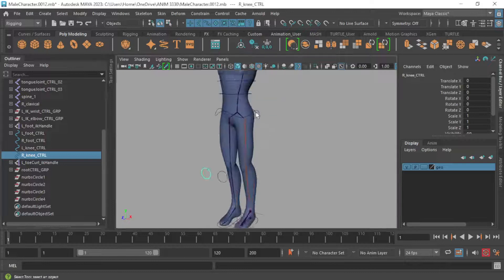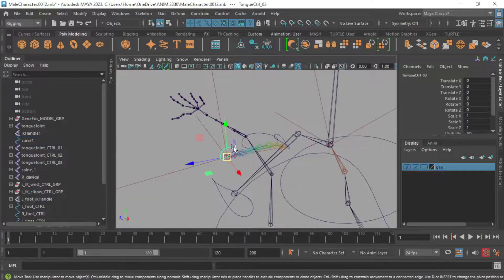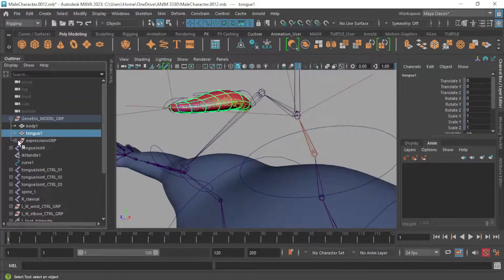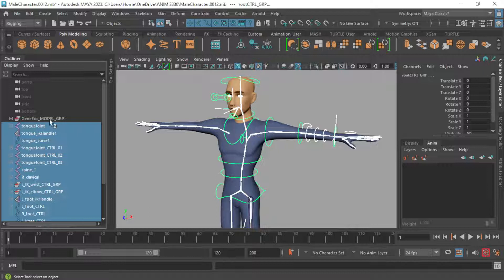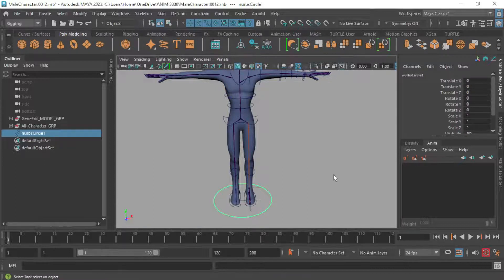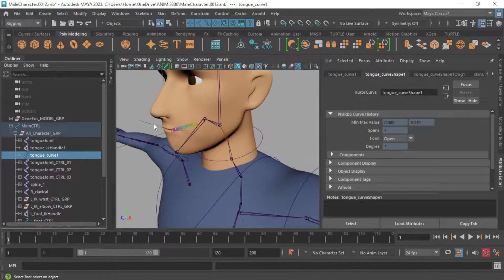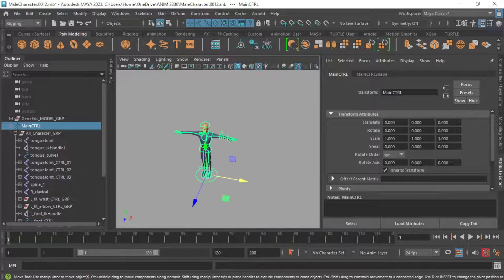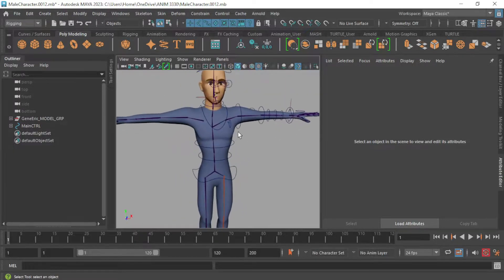Character Rig - Organizing Outliner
Character Rigging in Maya can be frustrating, but I try to make it as painless as possible.

These videos are "techniques" that I have garnered over the years for rigging a 3D Character within Maya. There are tons of artists who share their similar workflow, but this playlist is aimed at those fresh to the subject.

I mostly do not use any plugins, just what Maya ships with.
(although, I do suggest after going through this process to look into things like Advanced Skeleton and ngSkinTools)

Thank you, appreciate you.